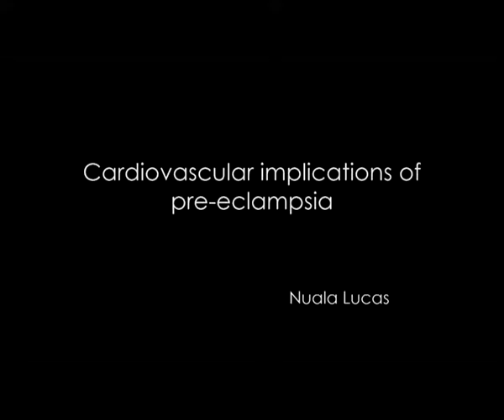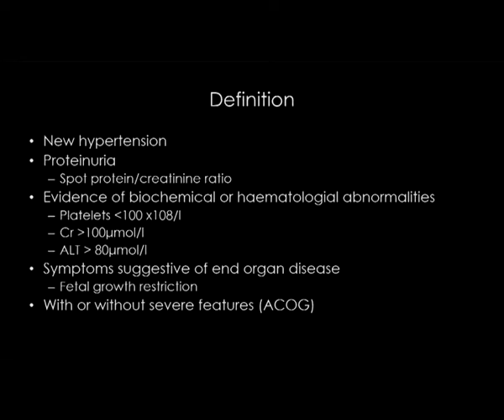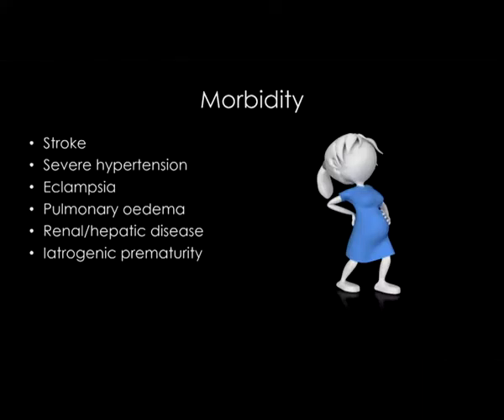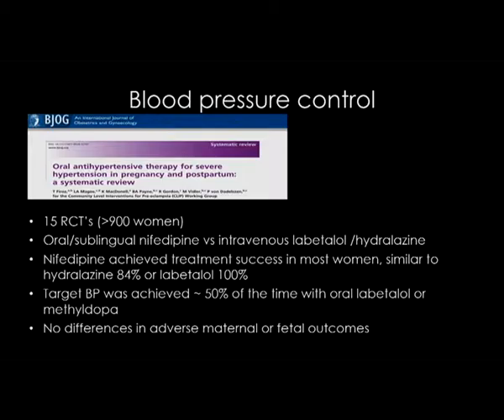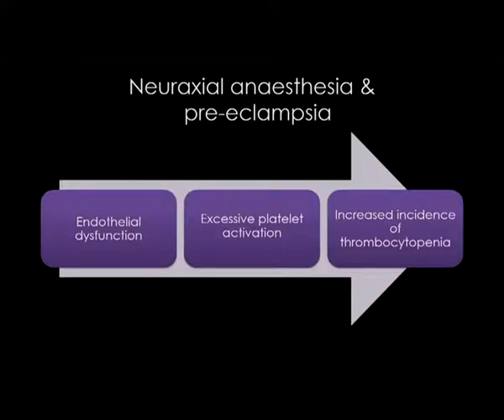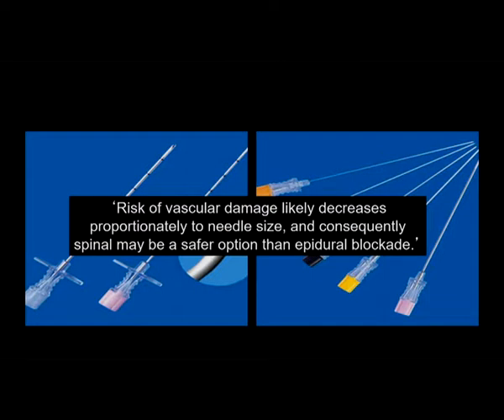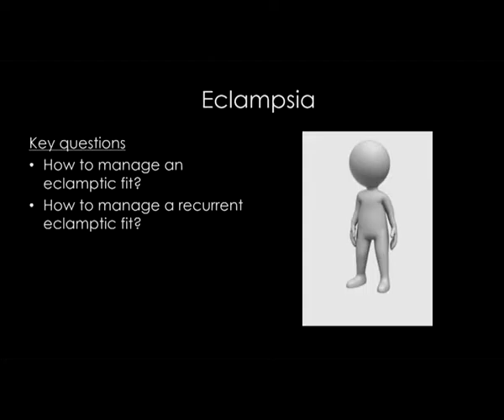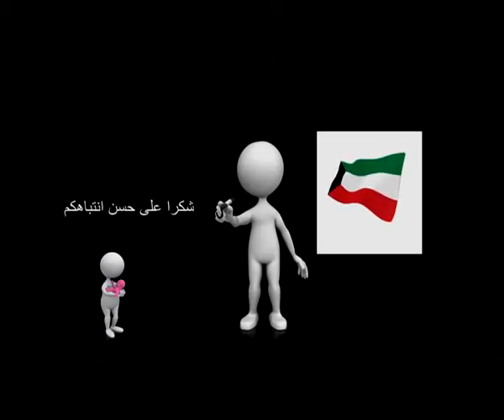Session XII - part 3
Session XII Perioperative management of cardiac patients II